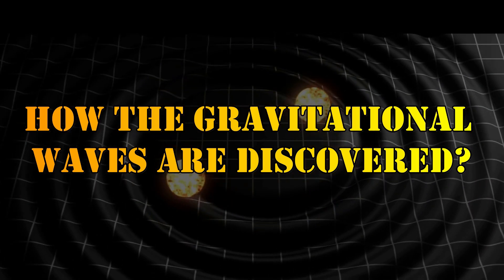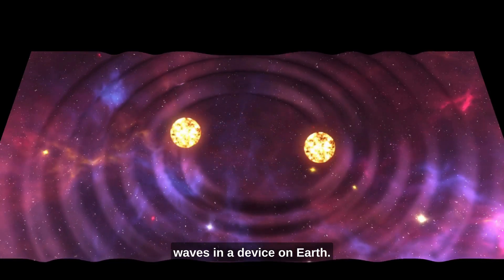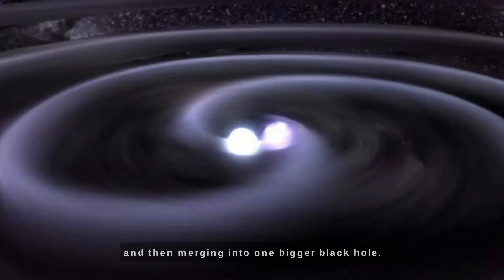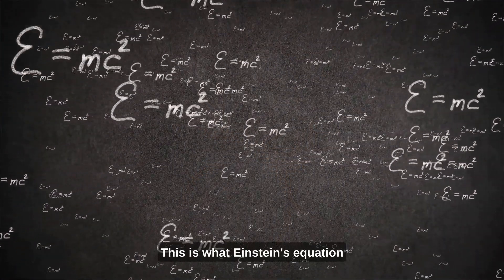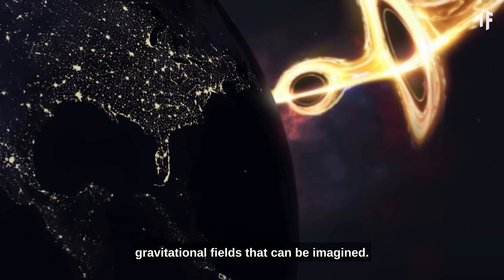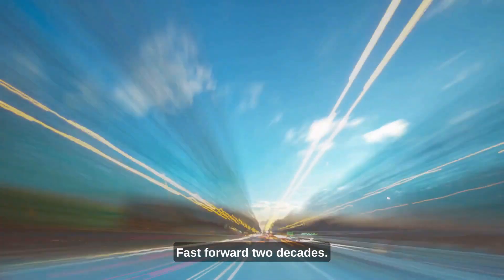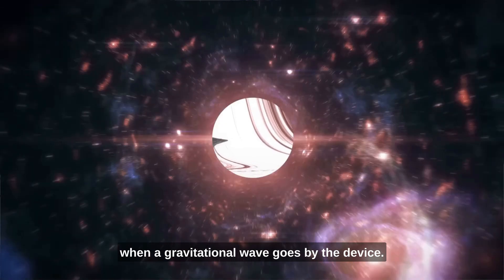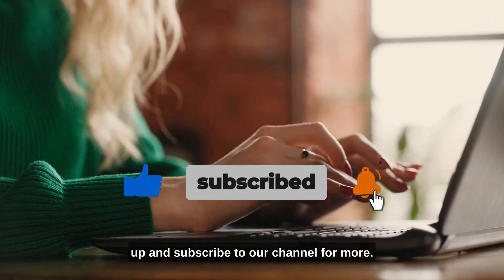How The Gravitational Waves Are Discovered | Multispace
what fascinates you the most about how gravitational waves are discovered?